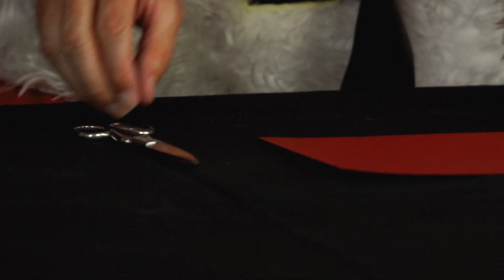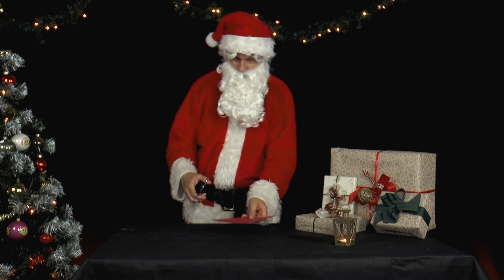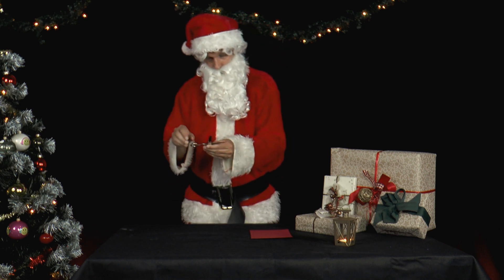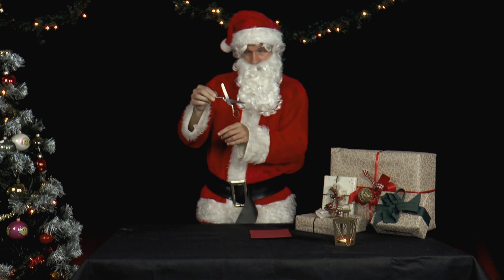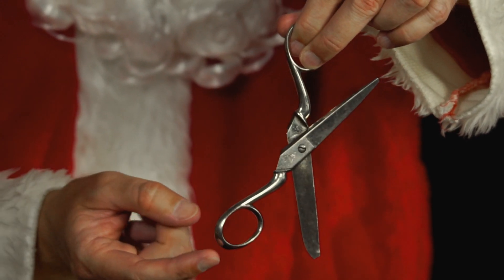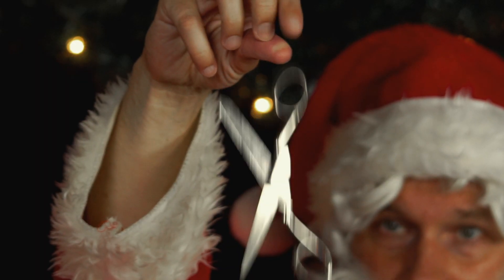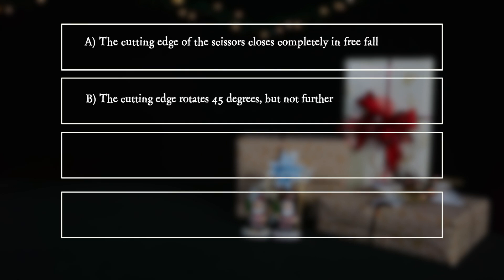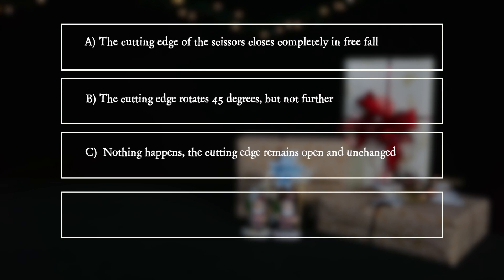PiA - Physics in Advent 2019 - question 18